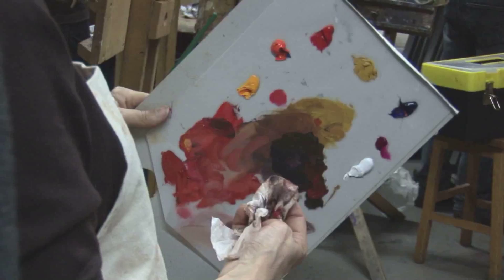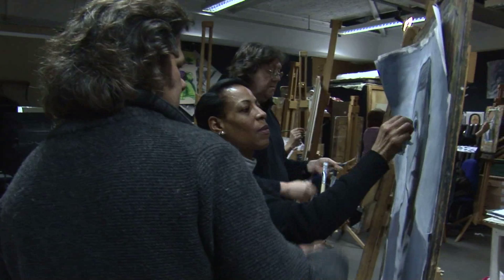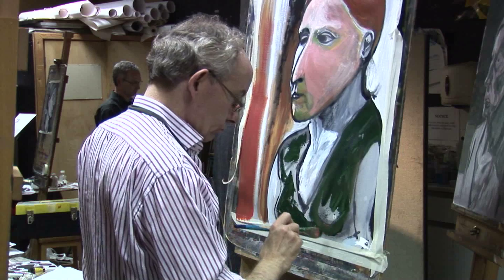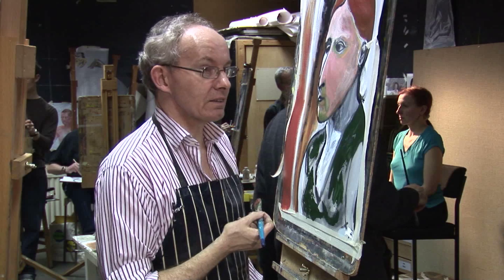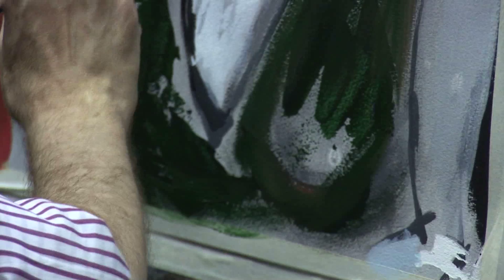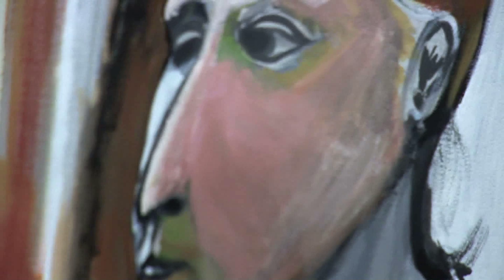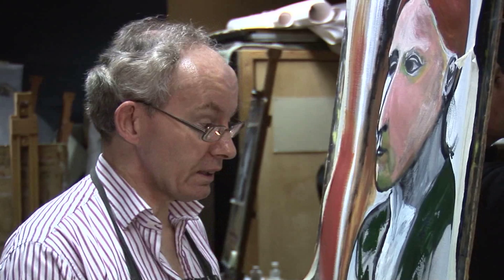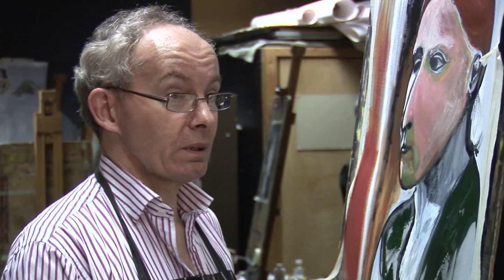SCOLA (Art & Photography)